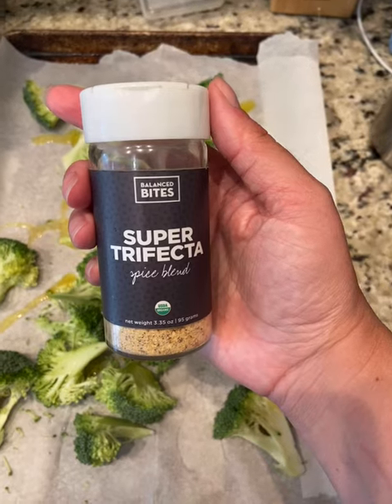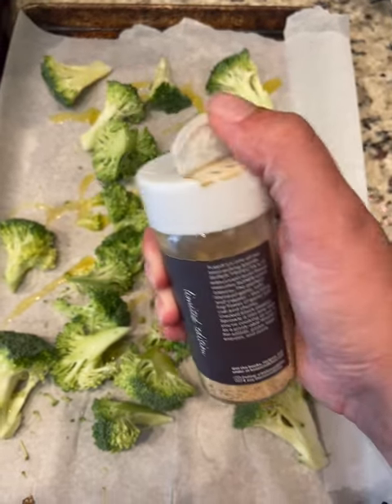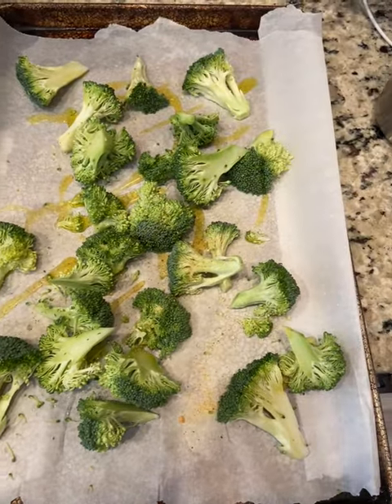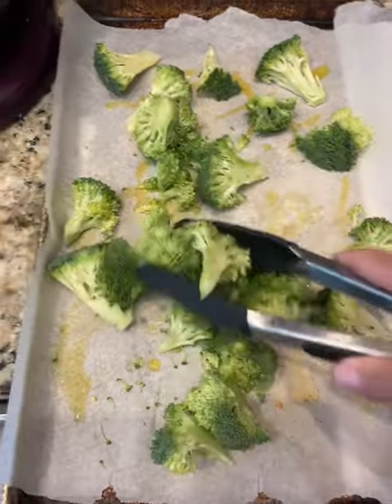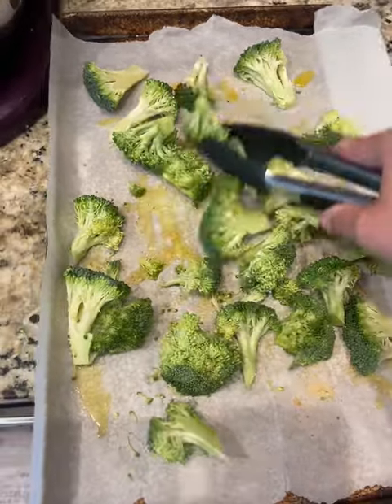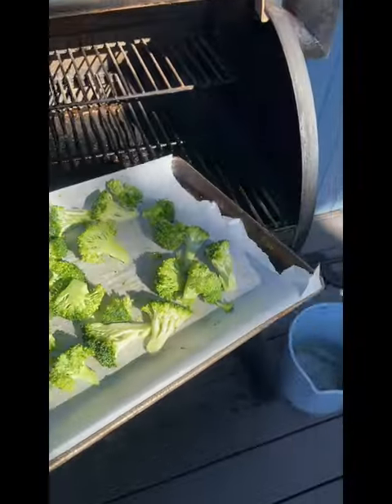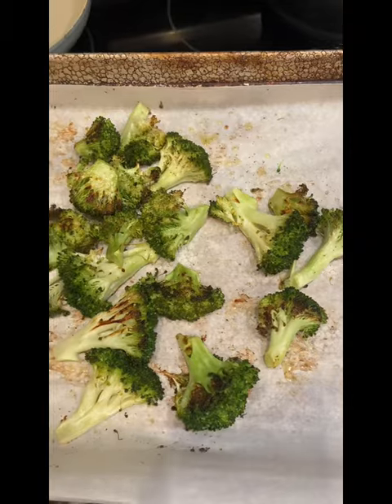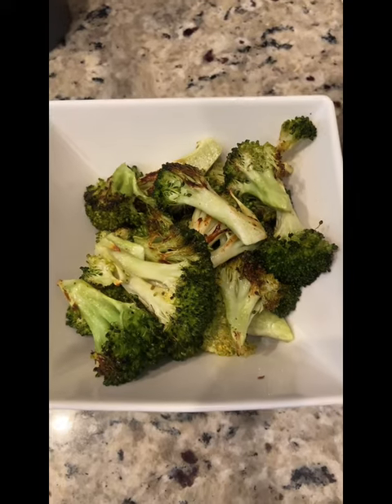How to cook Broccoli on the Traeger Grill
I use the Traeger in the summer the same way I would use my oven. It doesn't heat up the house and I get practically the same result. Follow this video for perfectly tender broccoli and enjoy roasted veggies all summer long. I used Balanced Bites super trifecta spice blend. These are my favorite spice blends to cook with.